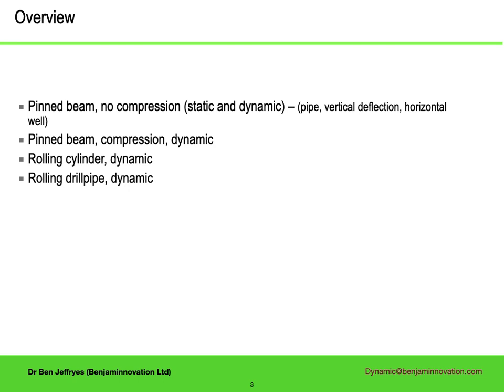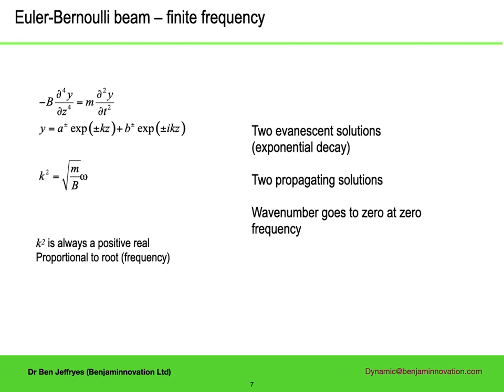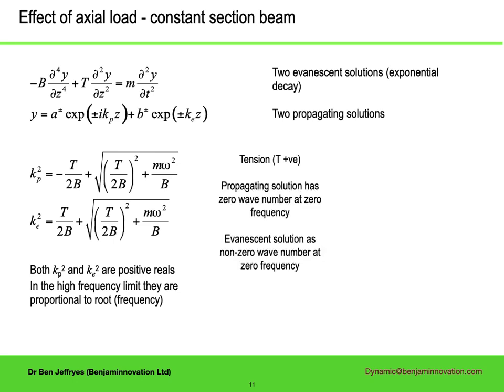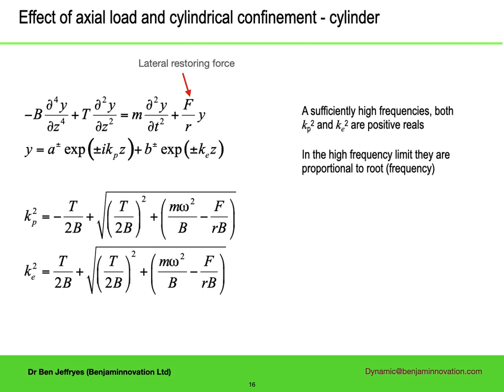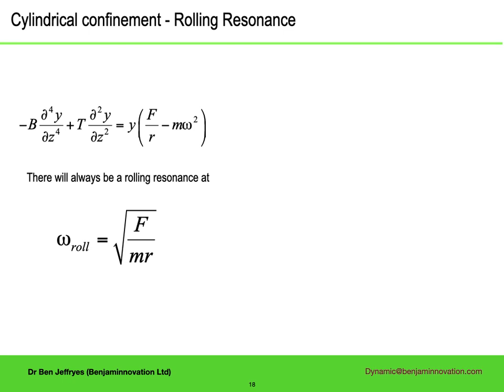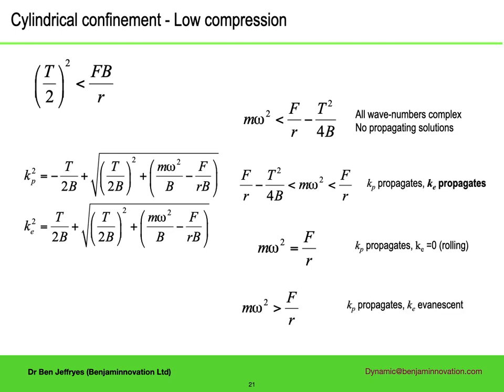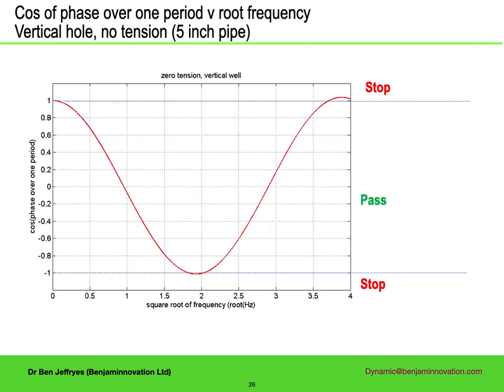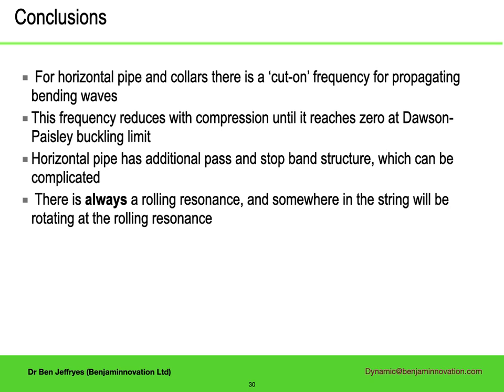Drillstring and Drilling Dynamics: Part 10 - Lateral dynamics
This is the 10th and final presentation in a series on the dynamics of drillstrings and the drilling process, given by Ben Jeffryes.   This final presentation looks at the lateral dynamics of drillstrings in deviated holes.  These lectures are aimed at drilling engineers or involved in drilling research and development, and also anyone interested in understanding the dynamics of long tubular structures.